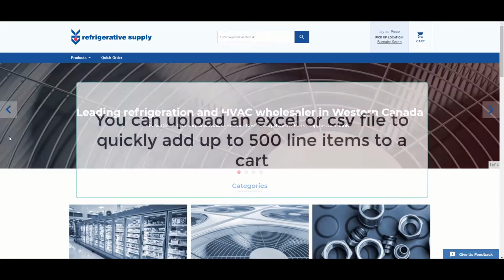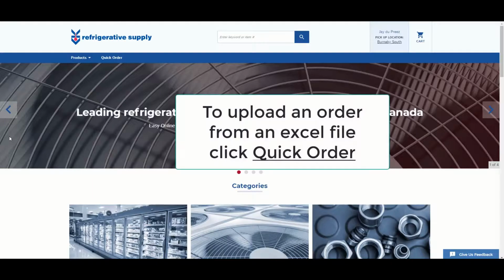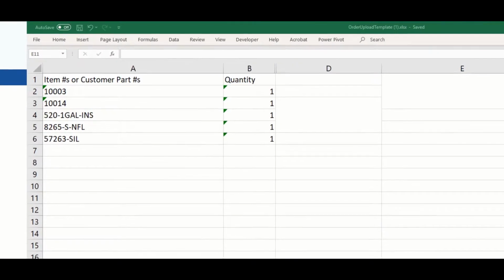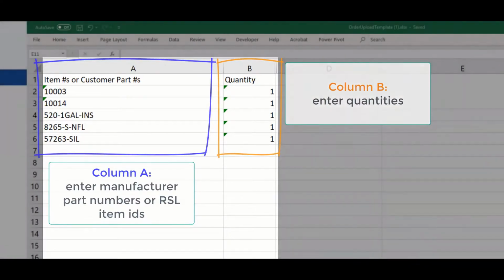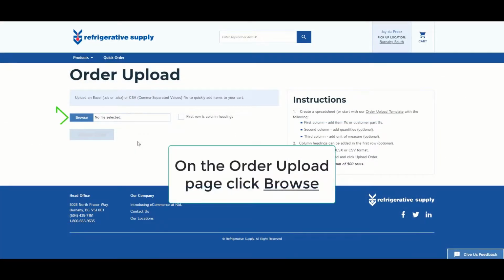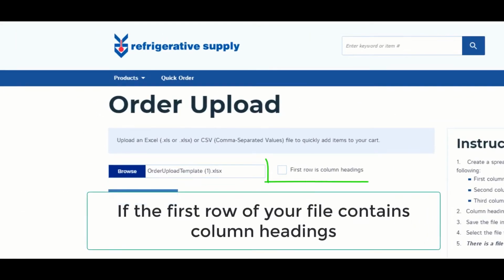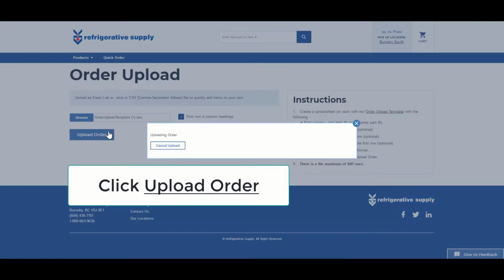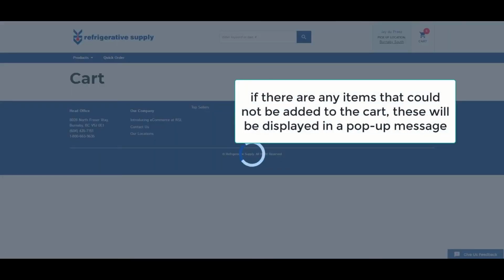Uploading An Order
How to upload a list of items in an excel file to the cart.